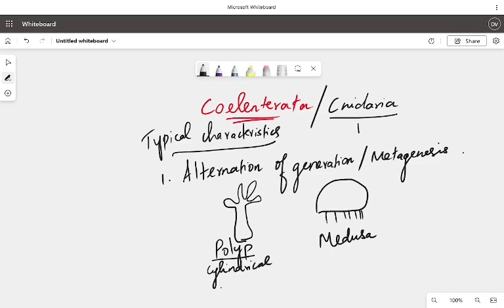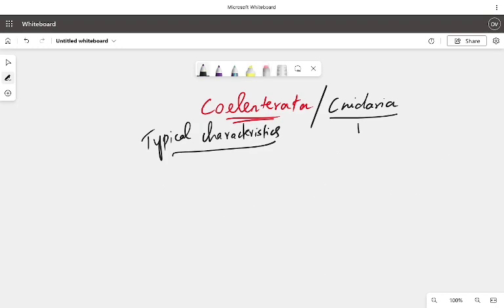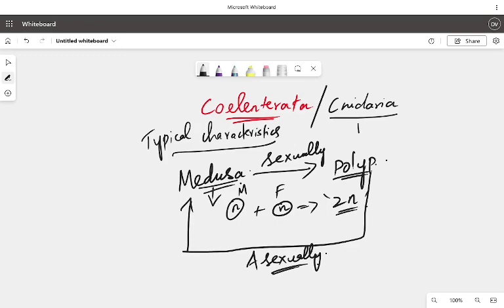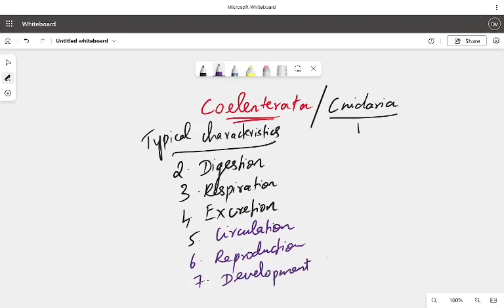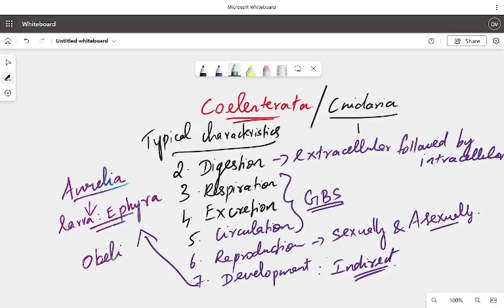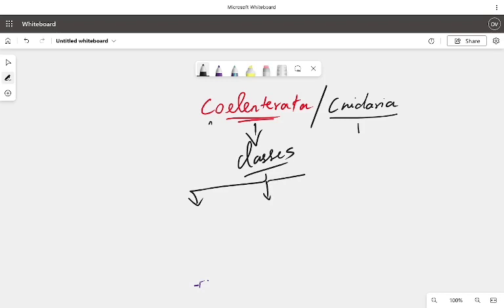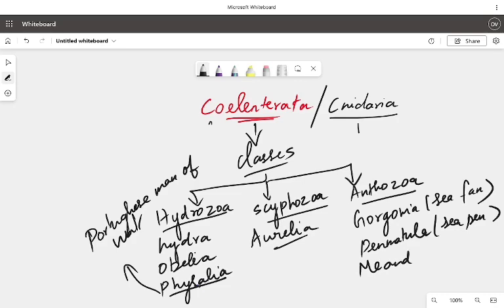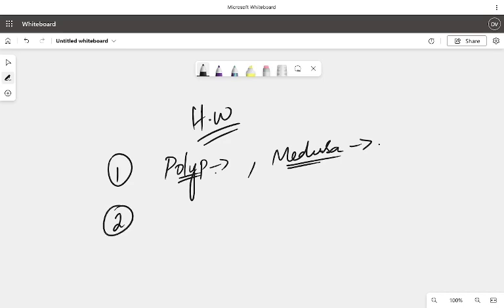Lecture 3- Coelenterata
score 💯 in phylum Coelenterata